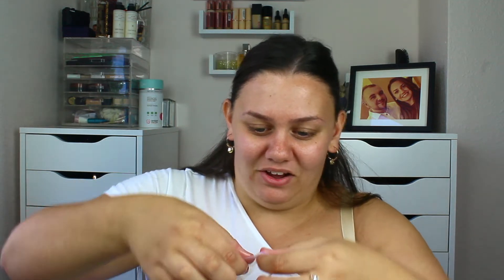TESTING NEW & OLD MAKEUP | Jadevanessa Moseley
🤍- HAVE YOU SEEN THESE VIDEOS:

Celebrating my birthday in lockdown

Get glam with me in lockdown

Products used
Stardream kiss plumping and hydrating lip mask
Bybi facial oil
Fix & rogue charm and glow elixir highlighter
Mark eye primer - neutral
Huda beauty rose gold pallet
Zulu by juvias pallet
Stamp and drag winged liner pen
No.7 airbrush away primer
Charlotte tilbury airbrush flawless foundation -no3 neutral
 Conceal and define concealer - C6
Mark loose setting translucent powder
Charlotte tilbury presses powder - no2 medium
Technic highlight and contour powder pallet
Pillow talk cheek to cheek Switch & glow blush - intense
Sleek highlighter pallet
MCo beauty long lasting lipstick - flawless